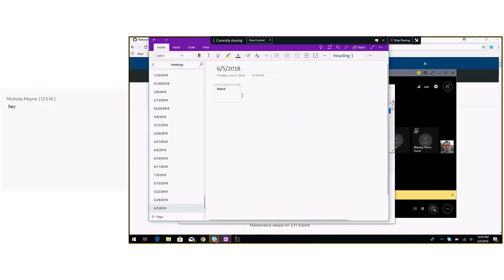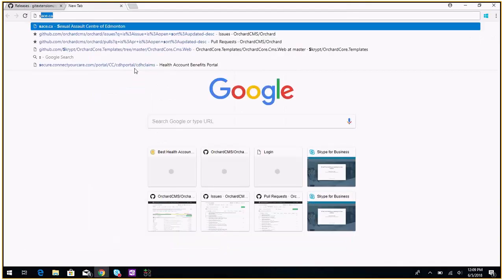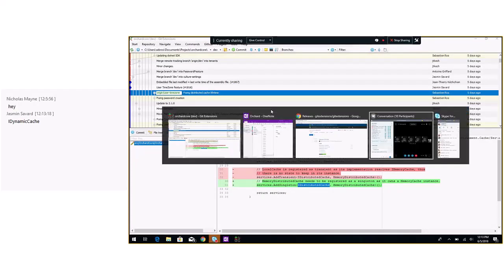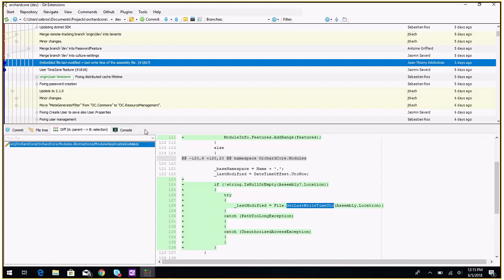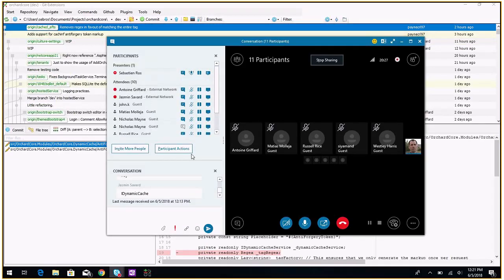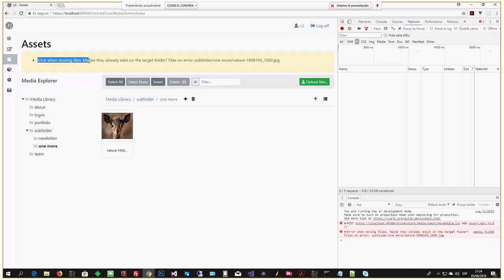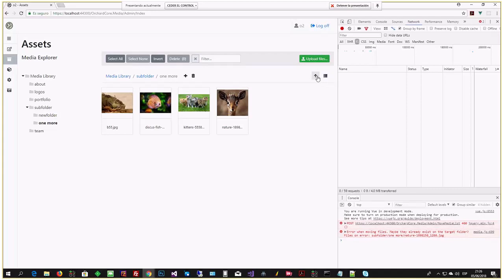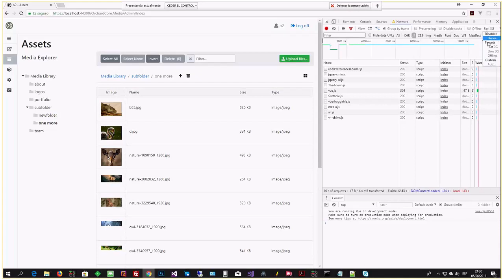Orchard Podcast: 5th of June, 2018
Meeting notes:
- 00:00 - Agenda
- 00:52 - Status on Orchard 1.x
- 02:30 - Status on Orchard Core
- Demos
-- 16:46 - Matias on Media Library browsers updates.
-- 29:34 - Antoine, not demoing code tabs in the documentation :). See
- 32:25 - Important PRs outstanding for Orchard Core Beta 2.